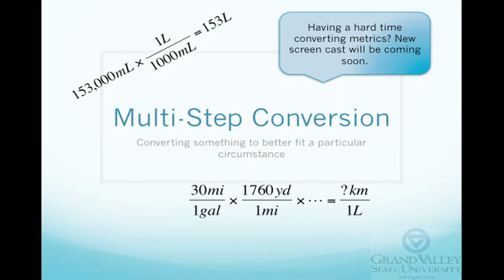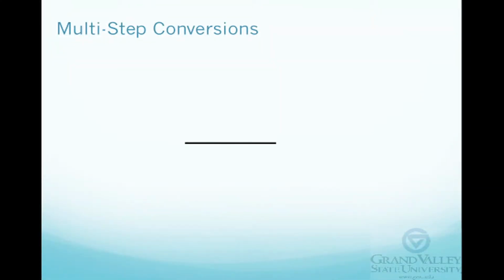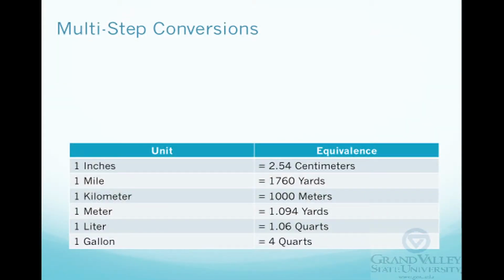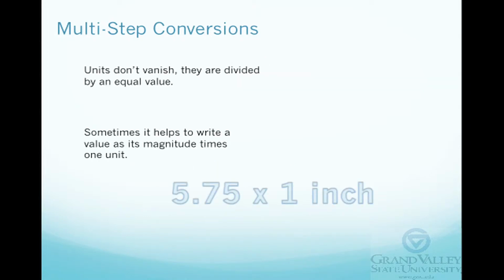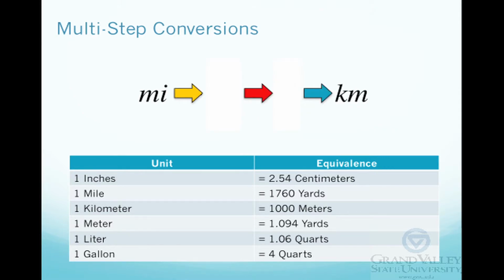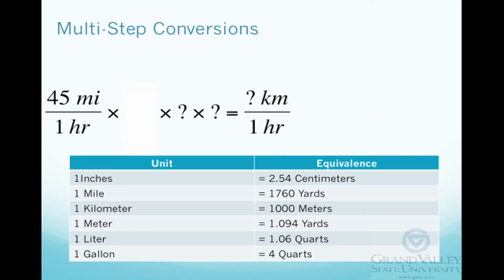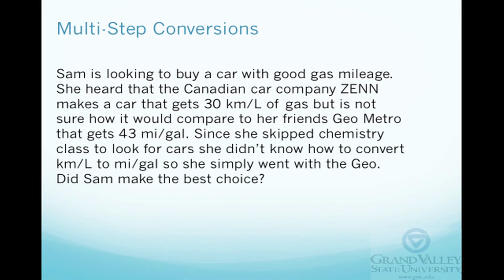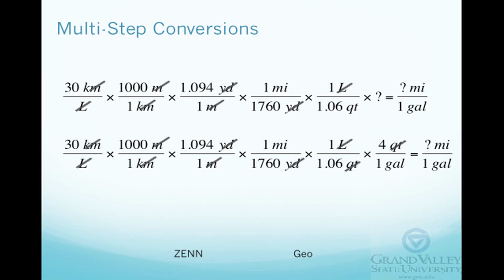multistep_conversions_1920x1080